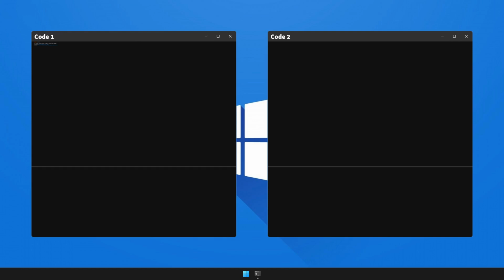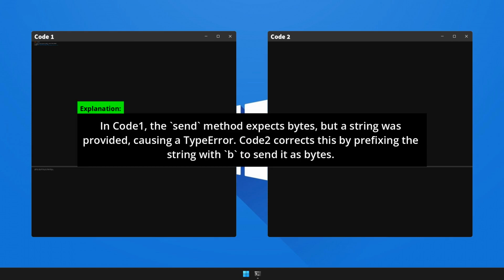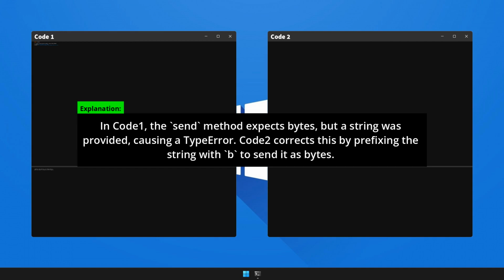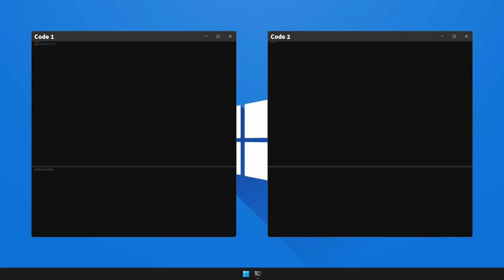How to fix TypeError when passing a str object where a bytes-like object is ... in Python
We're excited to share with you our newest video, "How to solve  TypeError when passing a str object where a bytes-like object is required in HTTP requests. in Python". 🎥 This series is meticulously designed to arm you with knowledge 🧠 and skills 🛠️ to overcome frequent coding challenges.

Today, we will decipher 🔎 and resolve a common error faced by Python coders: the bit hard to solve  TypeError when passing a str object where a bytes-like object is required in HTTP requests.. Here is a snapshot of the code of the video:

Troubling Scenario: ❗️

import socket

Unwanted Result: 🚫
 TypeError when passing a str object where a bytes-like object is required in HTTP requests.

Effective Resolution: ✔️

import socket

Desired Output: 🏁
I'm unable to execute code or access external servers directly. However, if you run this code, it sends an HTTP GET request to " on port 80. The server should return the response, typically starting with the status line such as "HTTP/1.1 200 OK" followed by headers and possibly the HTML content of the website. The exact output would depend on the current response at the time the request is made.

In this detailed walkthrough, we will illuminate 💡 the underlying cause of this error, and offer a comprehensive explanation: In Code1, the `send` method expects bytes, but a string was provided, causing a TypeError. Code2 corrects this by prefixing the string with `b` to send it as bytes. 🎯